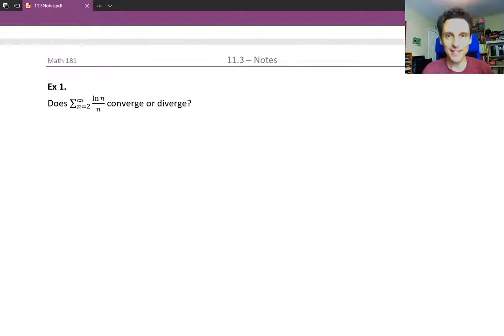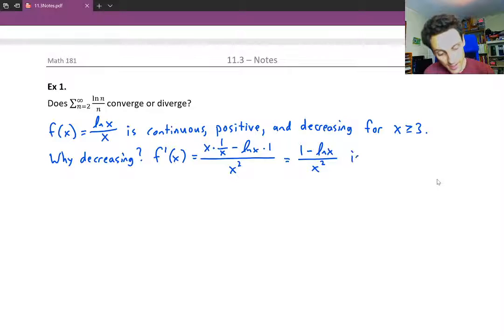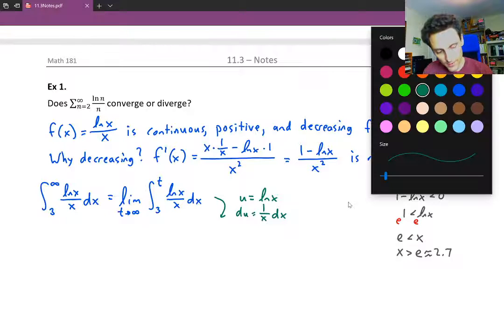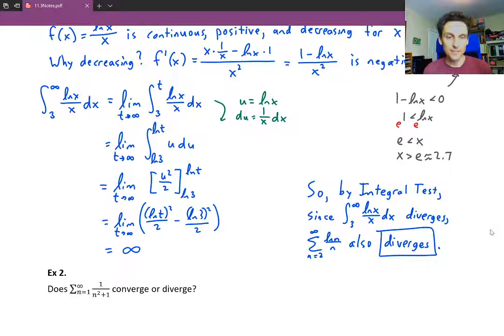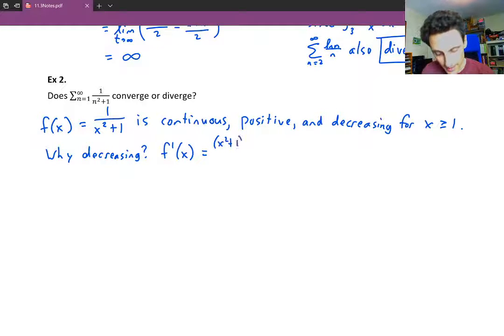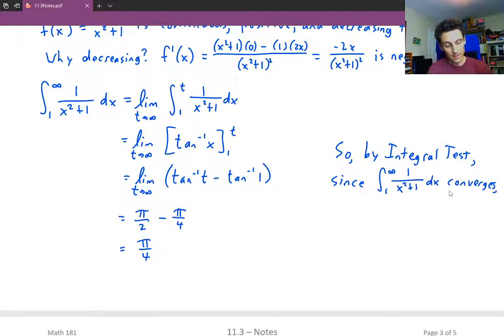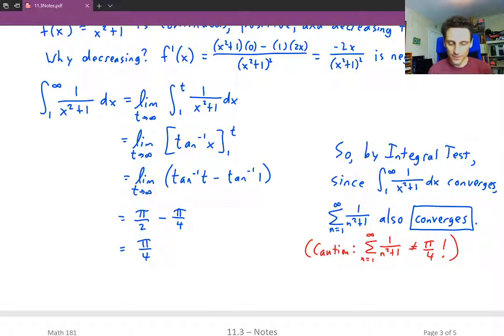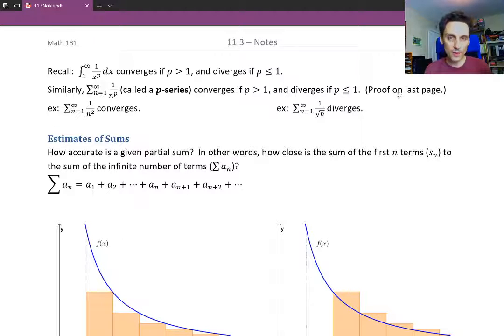Math 181 11.3 Part 2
Calculus 2 - The Integral Test - Part 2